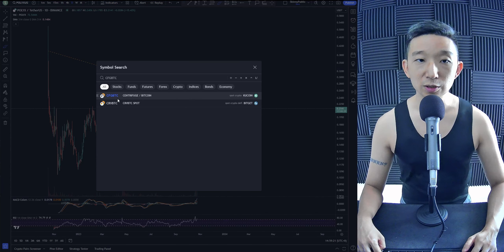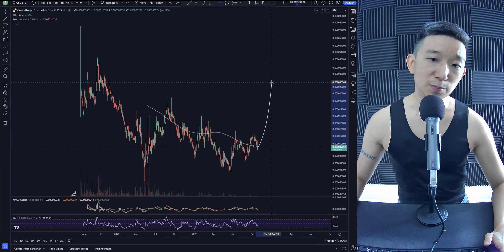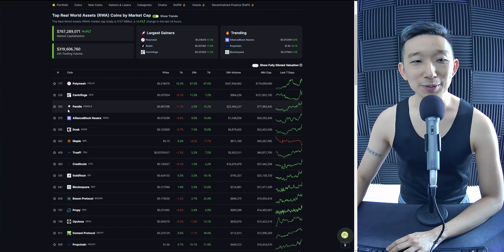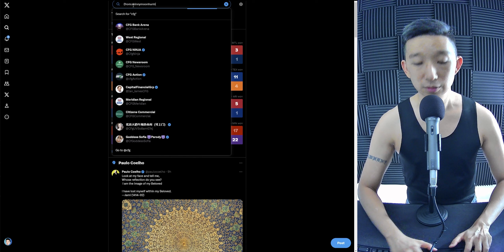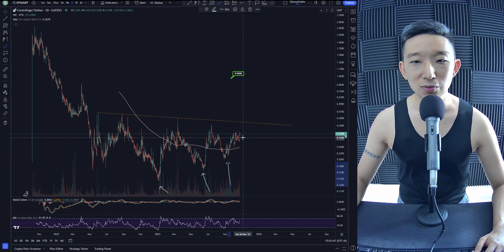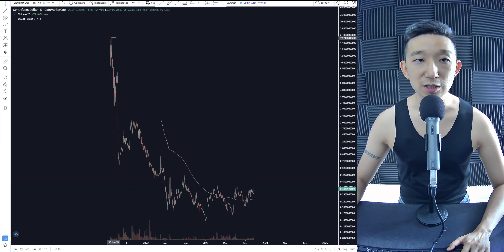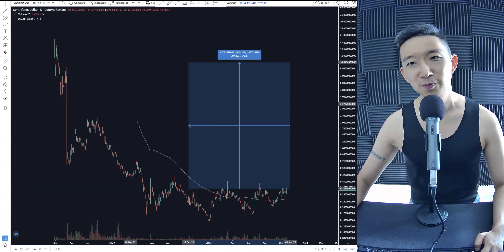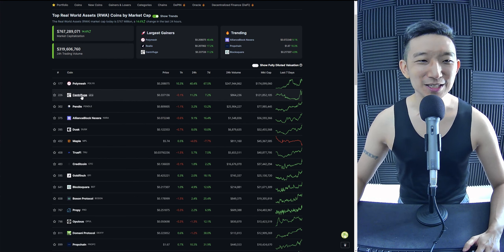CFG Centrifuge Price Prediction (24 Oct 2023)